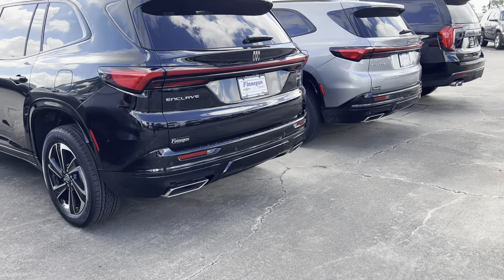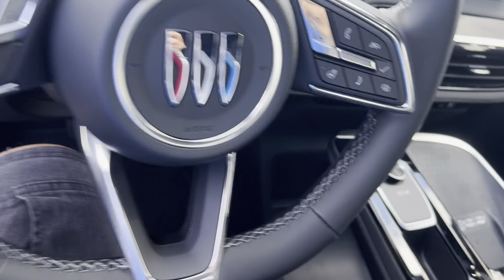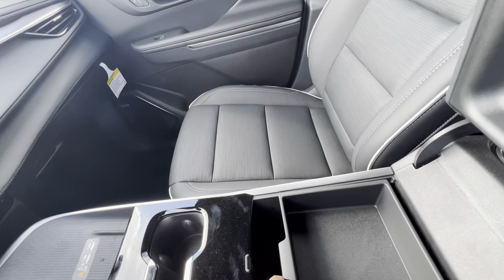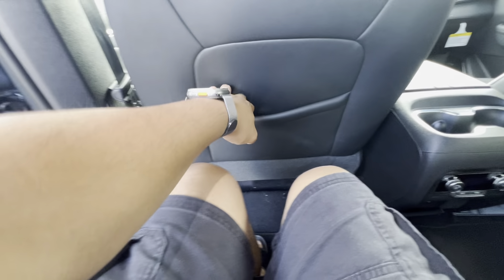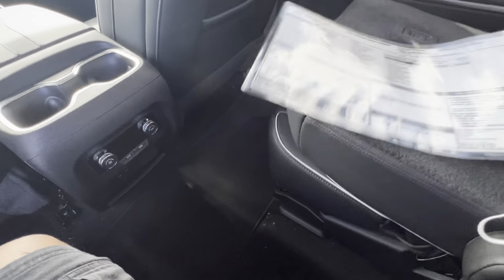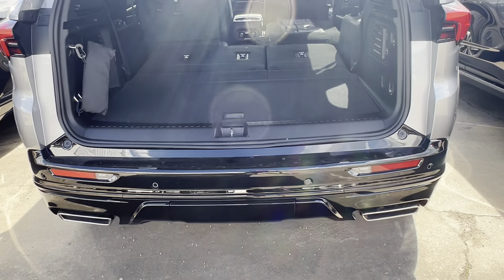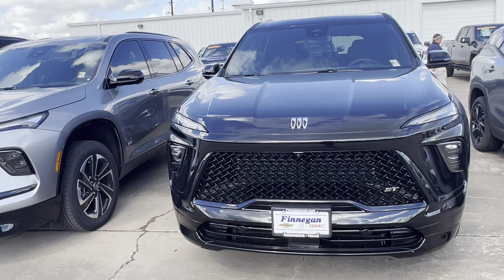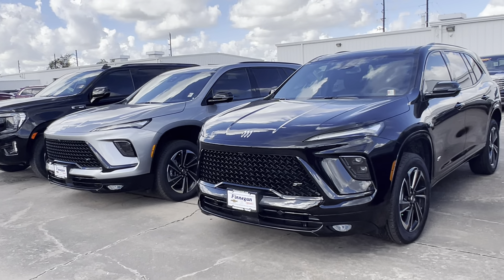This Car is worth the price??? New Redesign Midsize SU from Buick